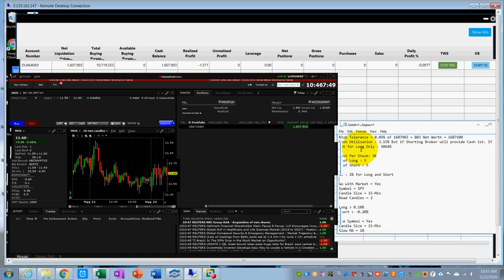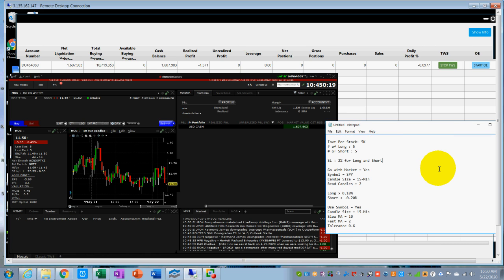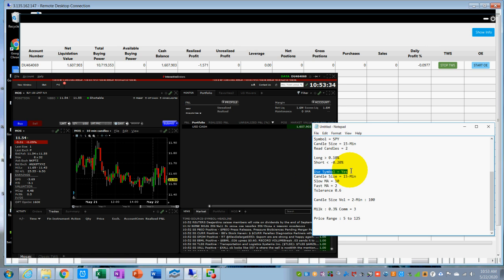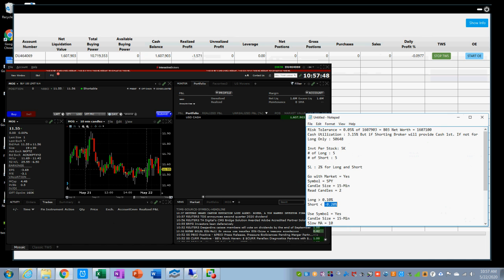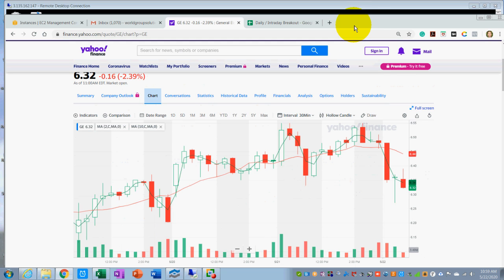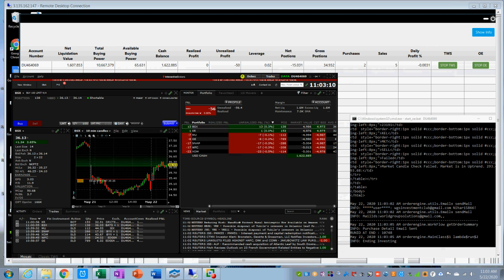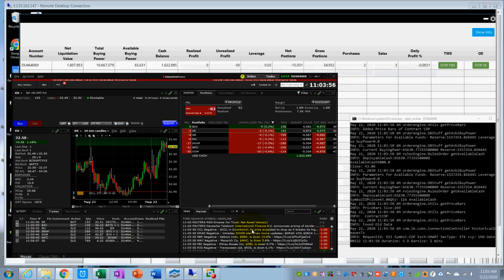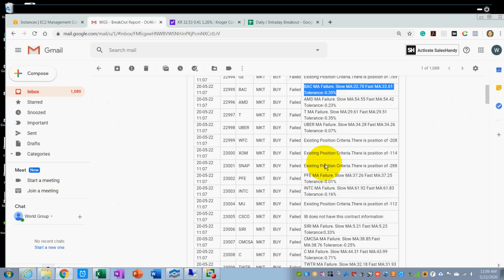5 22 2020 Live Demo